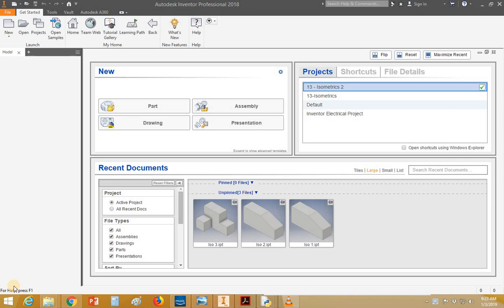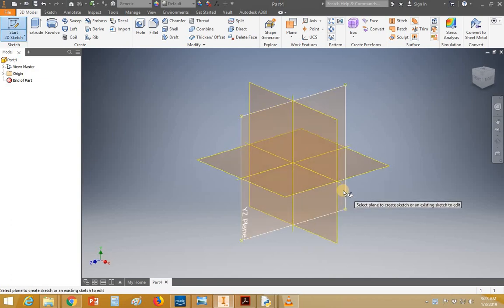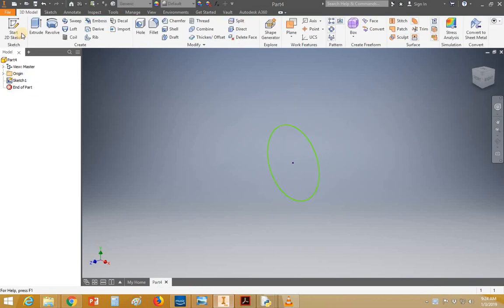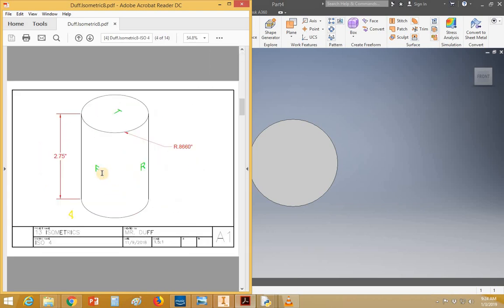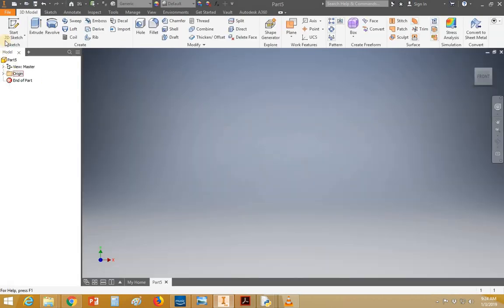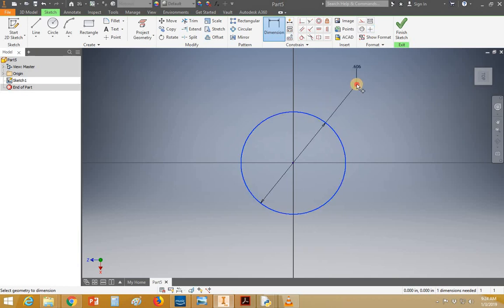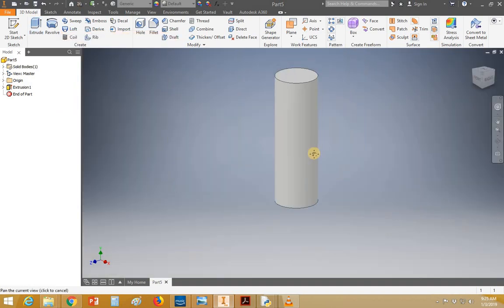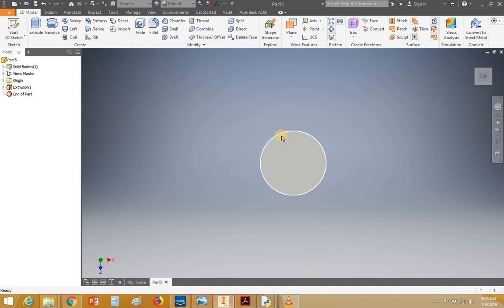7. Cylinder and View Orientation...ISO 4